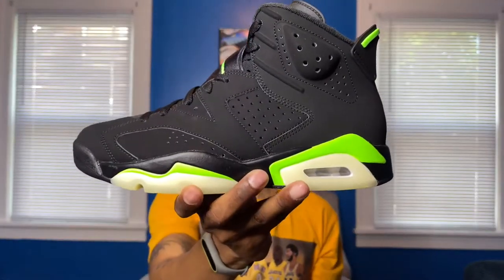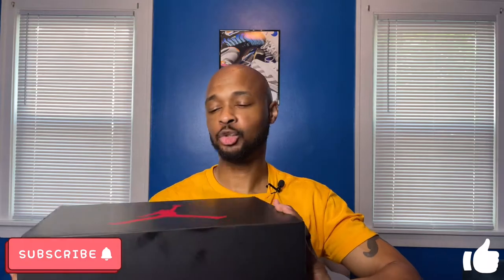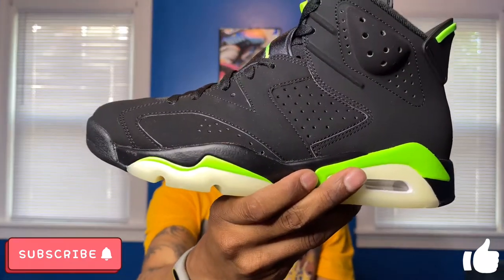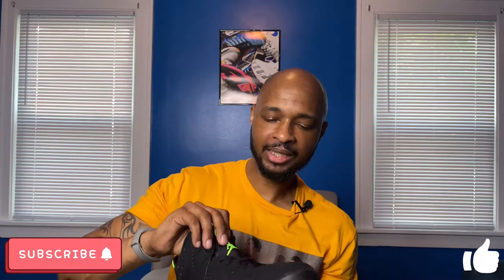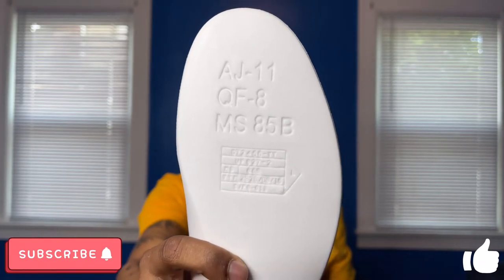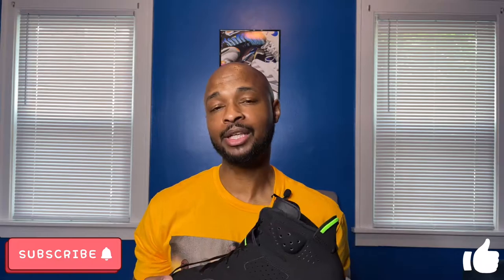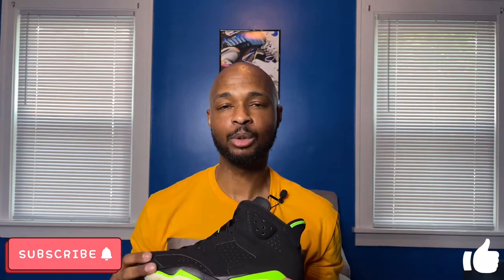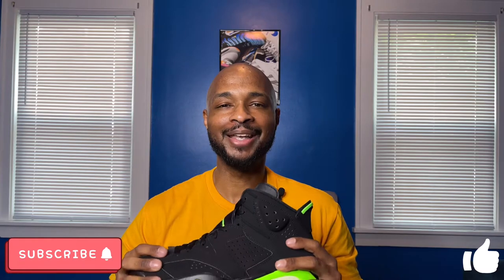Jordan 6 Electric Green On Foot Review Is This Colorway Necessary?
Taking a look at the Air Jordan 6 Electric Green that released in June 2021. The Electric Green Jordan 6 bares a slight resemblance to the Jordan 6 Oregon PE that goes for thousands on the resell market, while this Jordan 6 Electric Green resell value is a lot more affordable. How does is Jordan 6 Electric Green on foot? Does the Electric Green Jordan have any resell value? What's Jordan 6 sizing? Watch to find out!

0:00 Intro
1:20 Electric Green 6s Unboxing
2:10 Jordan 6 Electric Green Detailed Review
6:15 Air Jordan 6 Sizing
6:45 Electric Green 6s Resell
7:45 Jordan 6 Electric Green On Foot